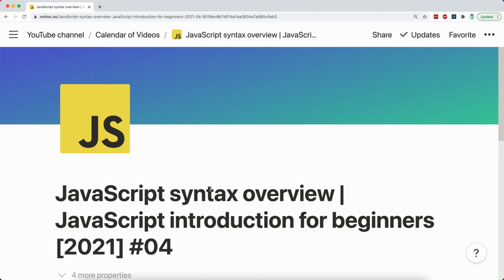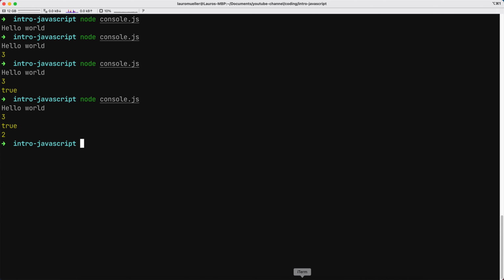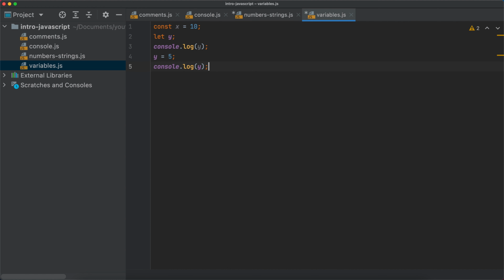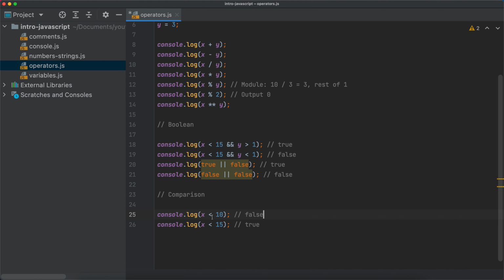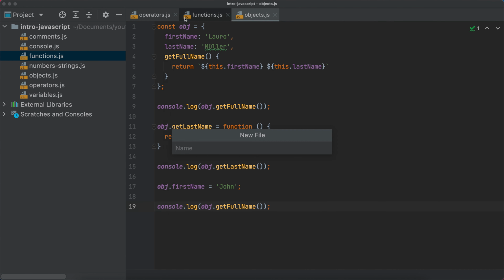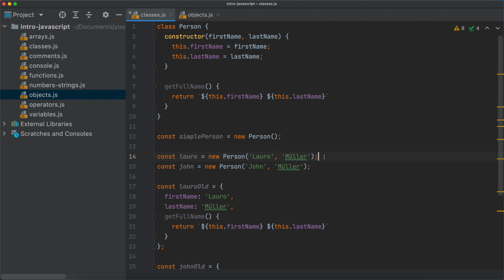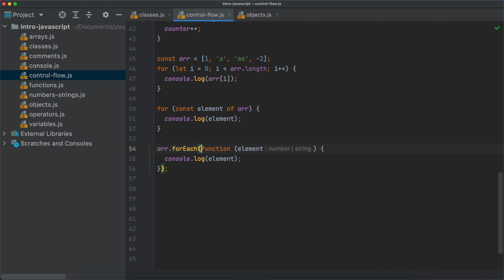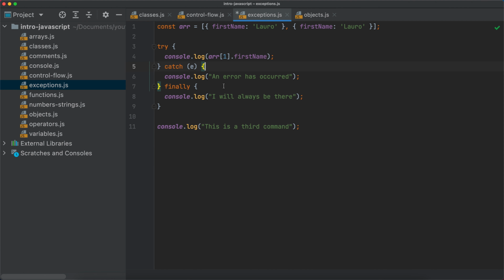JavaScript syntax overview | JavaScript introduction for beginners [2021] #04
Hello everyone! This is the first video where we start doing some real JavaScript stuff :) We take a closer look at JavaScript's syntax and the most common constructs we will use when writing JavaScript code.

0:00 Introduction
0:41 Overview of topics we will discuss
0:56 Which IDE can you use?
1:46 Comments
5:30 console.log
7:20 Numbers and strings
14:05 Variables
17:36 Operators
26:07 Functions
28:49 Objects
32:03 Arrays
34:41 Classes
40:45 Control flow
48:17 Exceptions
53:54 Semicolons
55:32 Closing